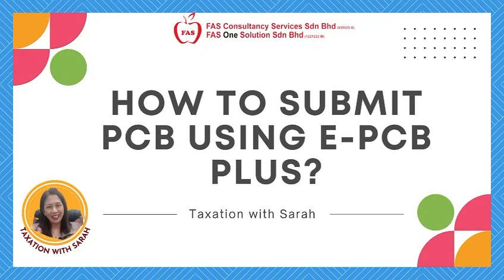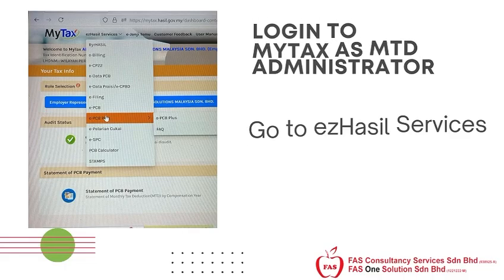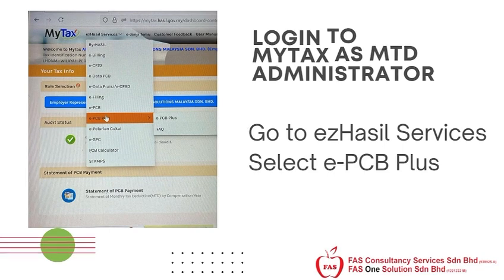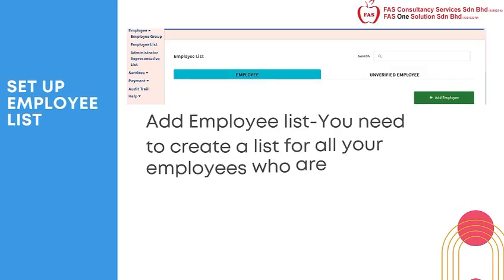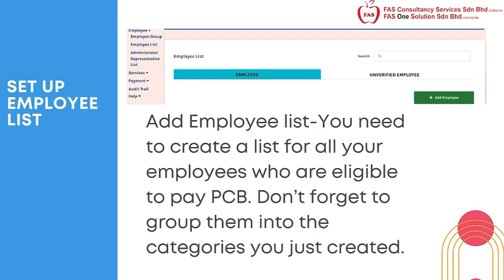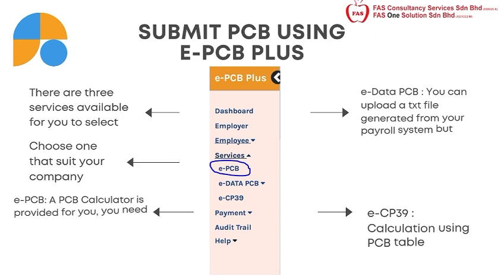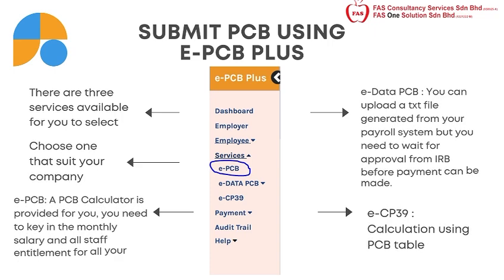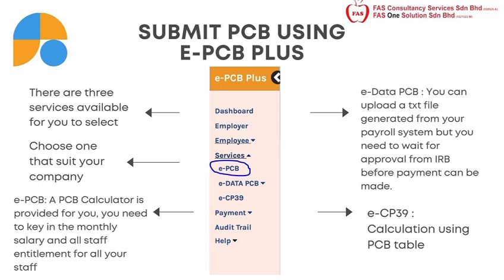📢 e-PCB Plus: How to Submit & Pay PCB Easily! 💻✅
In our last video, we showed you how to set up a PCB administrator—now, let’s take it a step further! 🚀 In this video, we’ll guide you through submitting and making payments on e-PCB Plus hassle-free.
Don’t let PCB submissions stress you out—watch now and ensure a smooth process! 🎥